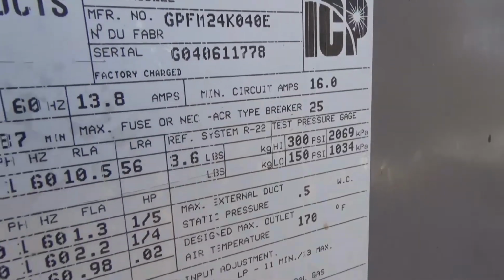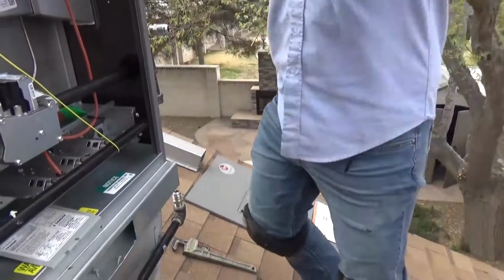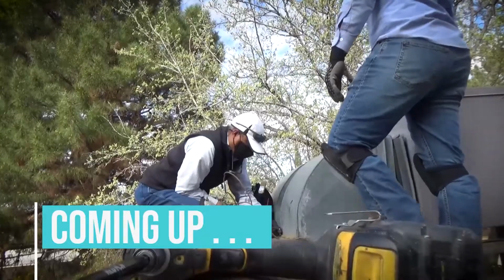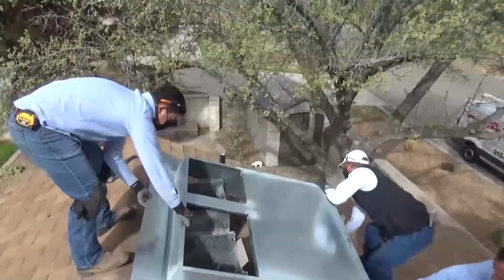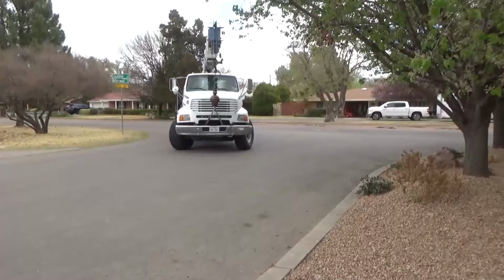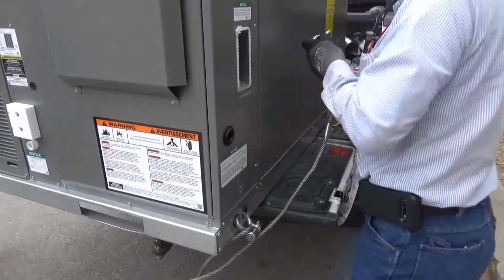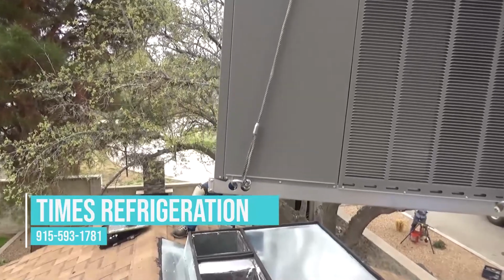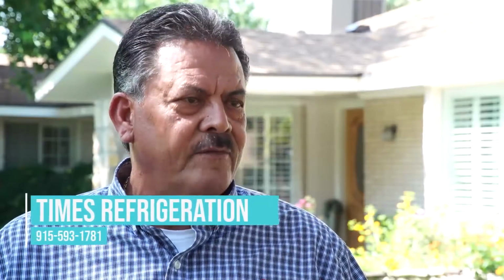TIMES REFRIGERATION AIR CONDITIONING AND HEATING EXPLAINS, REPLACING AN OLD UNIT